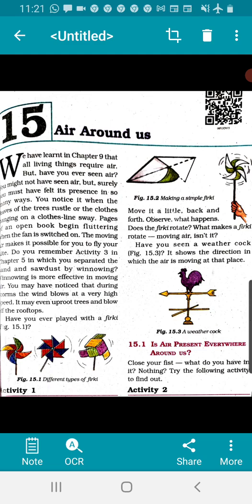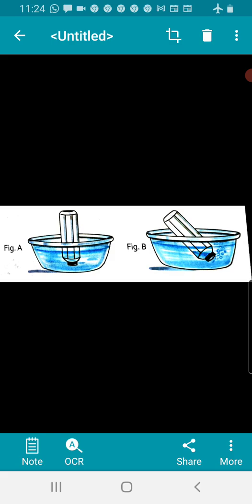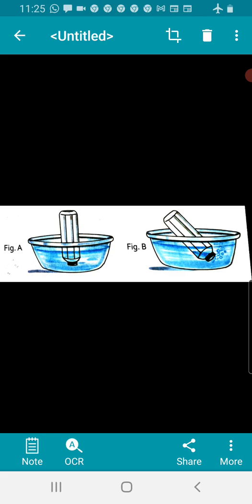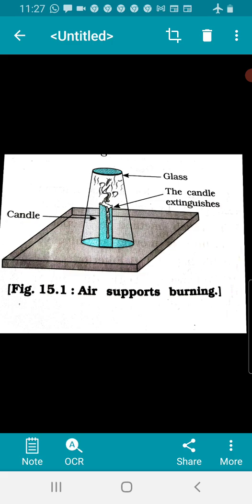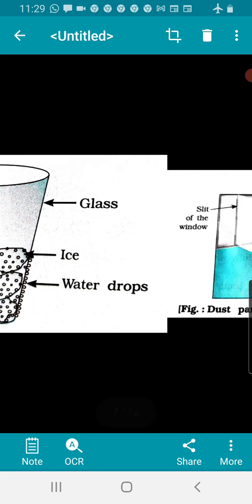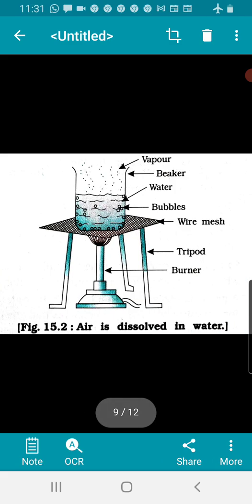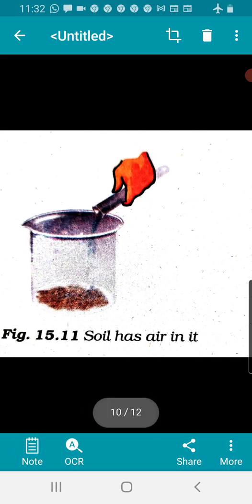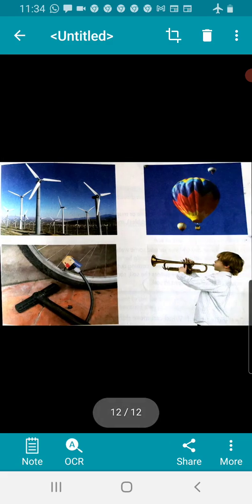Std 6 Sub Science L 15